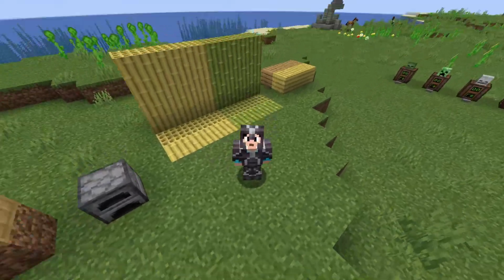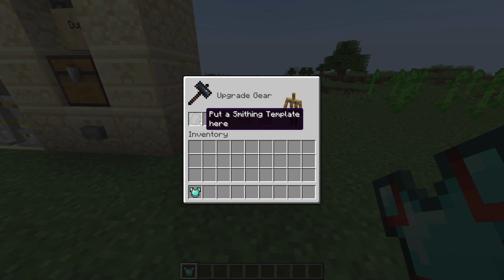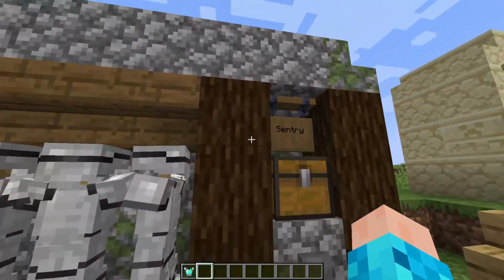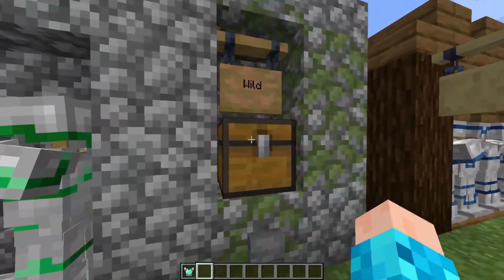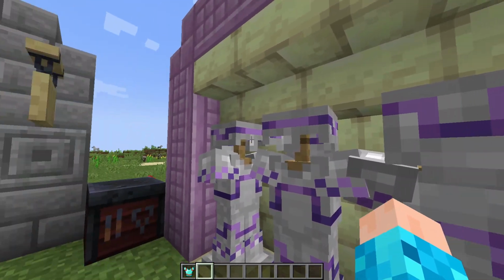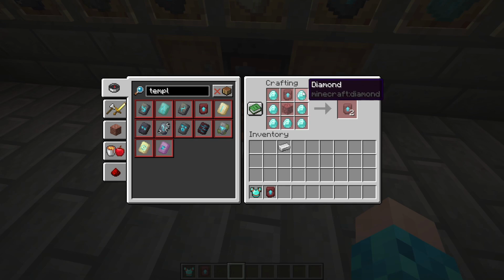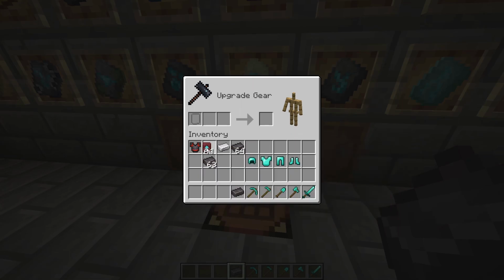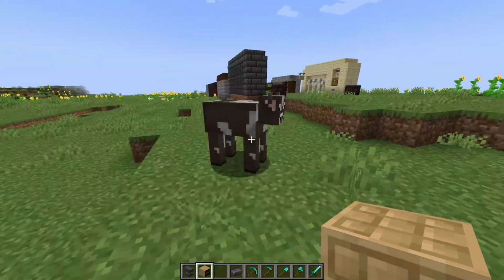Minecraft 1.20 Snapshot 23w04a - Armor Trims and Smithing Table Update!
We got a new way to customize our look, Armor Trims!! There's also an update to the Smithing Table!

If you liked the video, press that like button. Thanks and have a good day!!